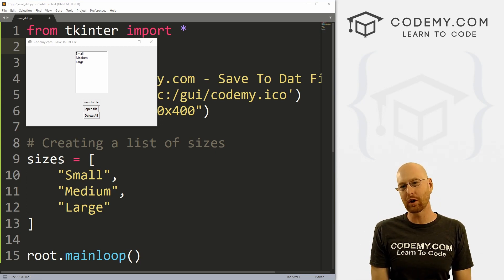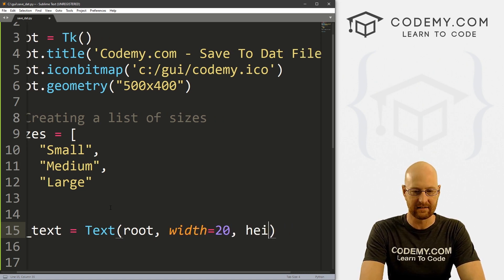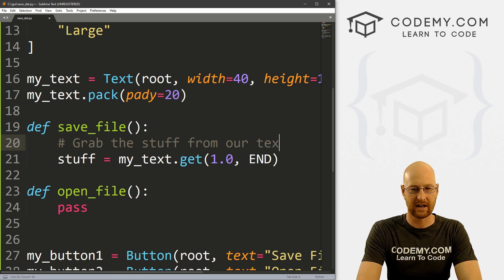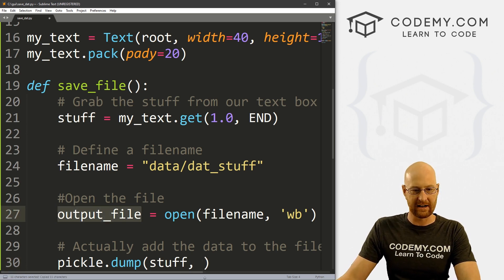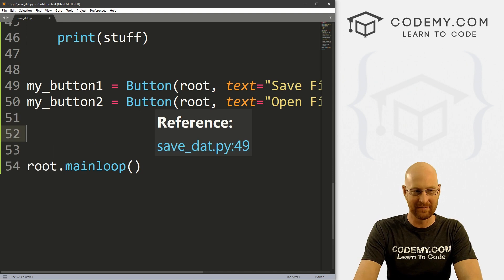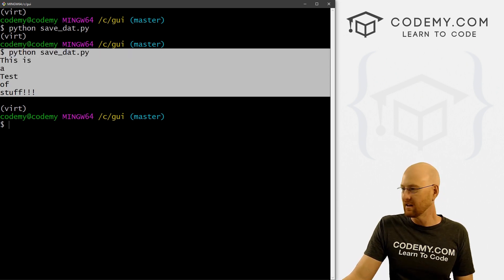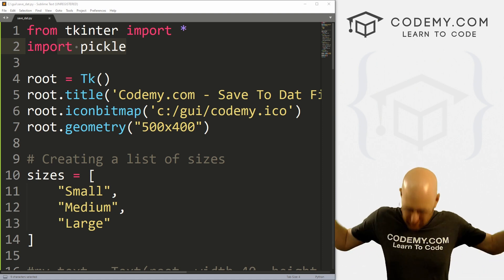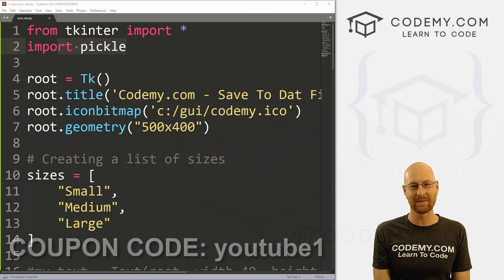How To Save To a Dat File Instead of Databases - Python Tkinter GUI Tutorial #153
In this video I'll show you how to save data from your Tkinter app to a Dat File instead of a database!

Databases are complicated!  Wouldn't it be easier to just save your basic data to a single file that you can open in your app whenever you want?

The Pickle Module allows us to save to a dat file easily, and then load the data from the dat file just as easily.  In this video we'll look at saving and loading data to a dat file from both a Tkinter Text Widget as well as a Tkinter Listbox.